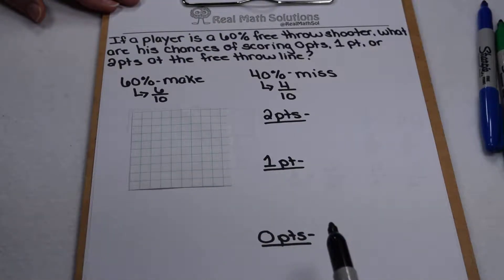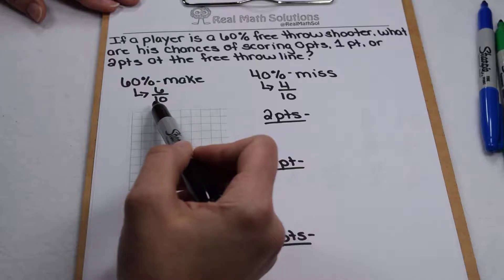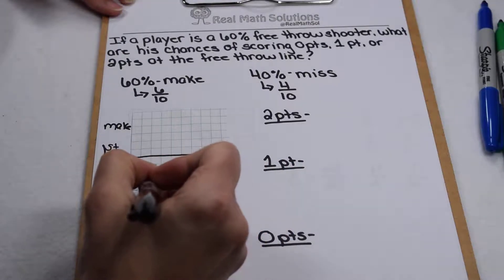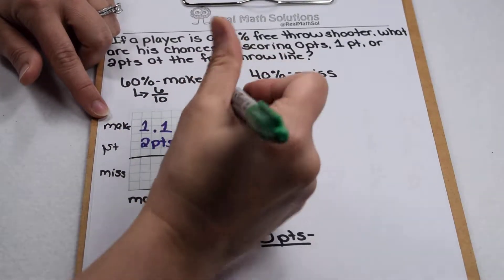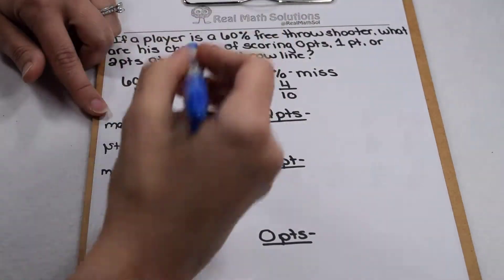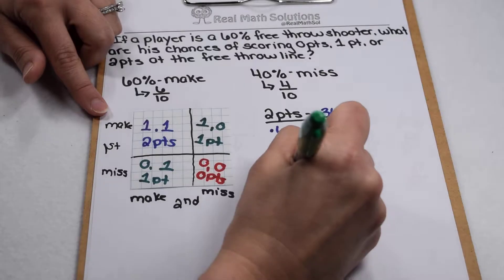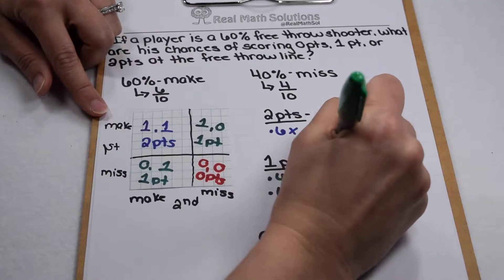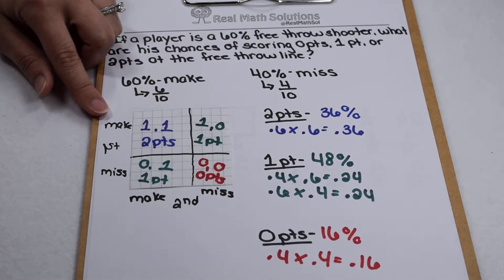thereitisthursday 3/22/18 Free Throw Probability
What are the chances of a basketball player who is a 60% free throw shooter scoring 0 pts, 1 pt, or 2 pts at the free throw line?  We'll draw it out in an area model and multiply it out.